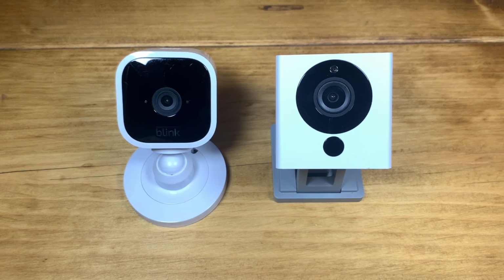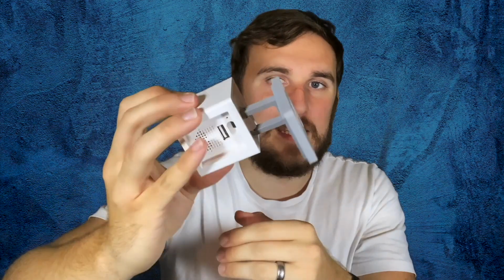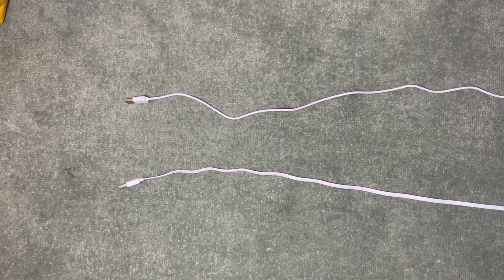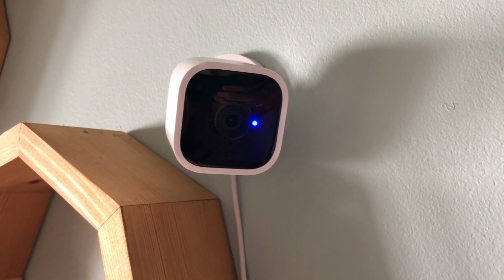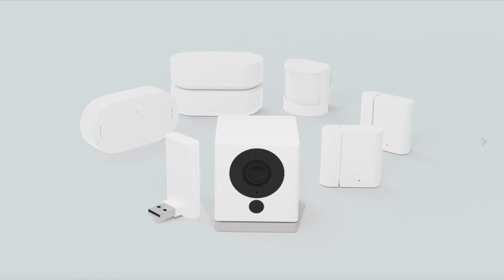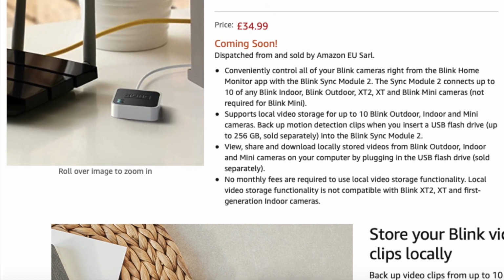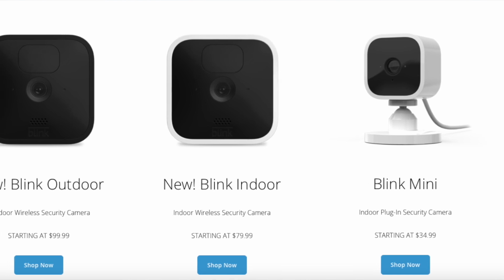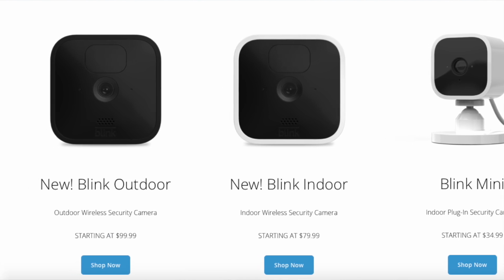Is the Blink Mini the BEST cheap security camera?(Blink Mini vs Neos SmartCam)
The best affordable home security cameras! In this video I compare two great mini Cameras to see which one comes out on top.
Neos SmartCam/Wyze Cam:

Blink Mini Camera:

If you would like to support me you would be the best person and I will love you!

I am a participant in the Amazon Services LLC Associates Program, an affiliate advertising program designed to provide a means for sites to earn advertising fees by advertising and linking to Amazon.com Amazon.co.uk Amazon.ca